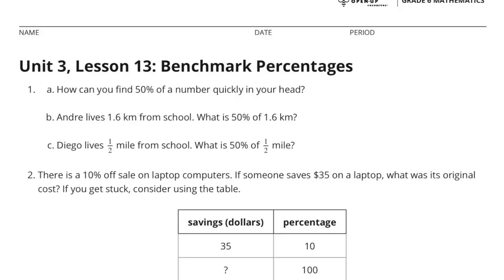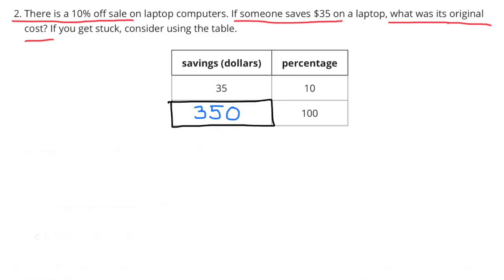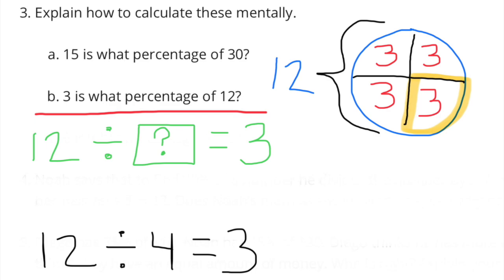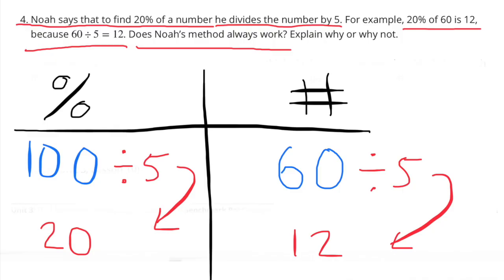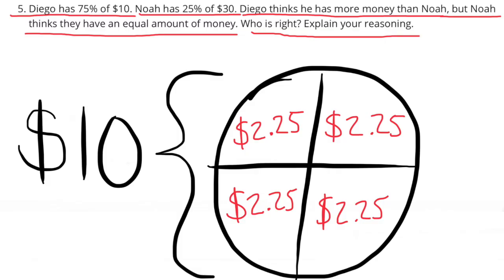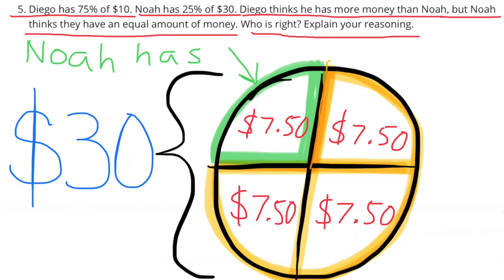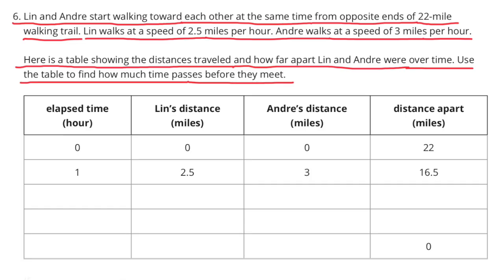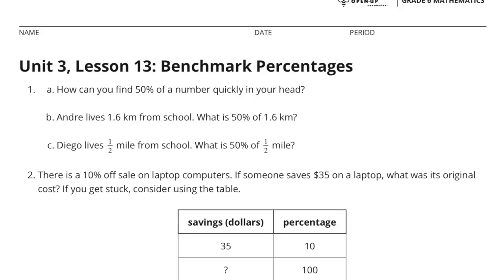😉 6th Grade, Unit 3, Lesson 13 "Benchmark Percentages" Illustrative Mathematics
😉 Search 6313math in YouTube to find this lesson fast! 6th Grade, Unit 3, Lesson 13 "Benchmark Percentages"Illustrative Mathematics Practice problems. Review and tutorial.

IM Math 6.3.13. "Benchmark Percentages" Practice problems. Review and tutorial.